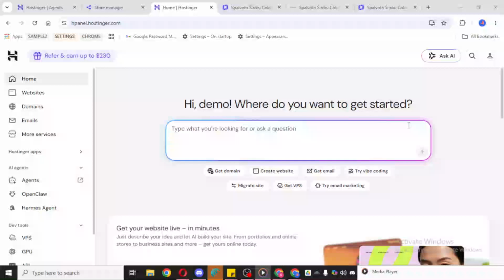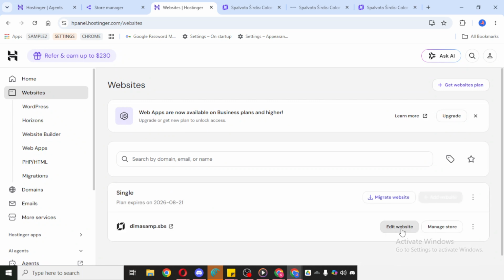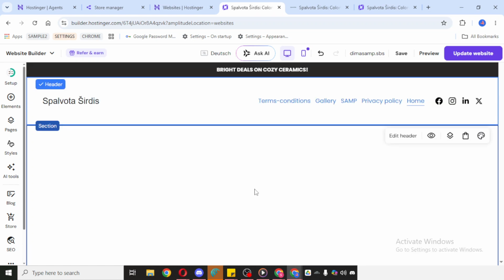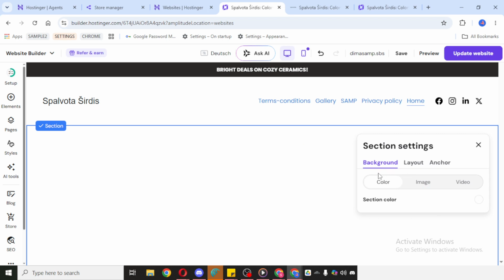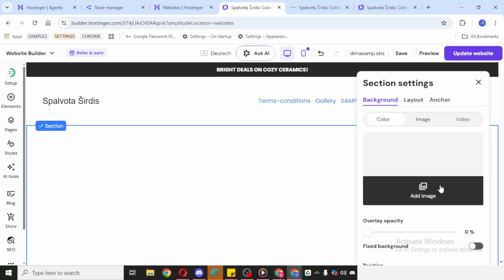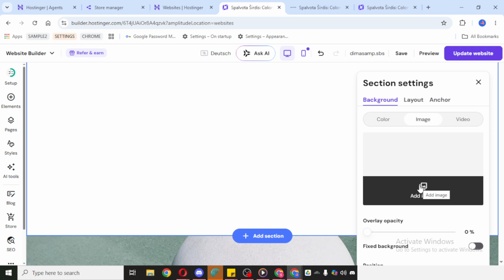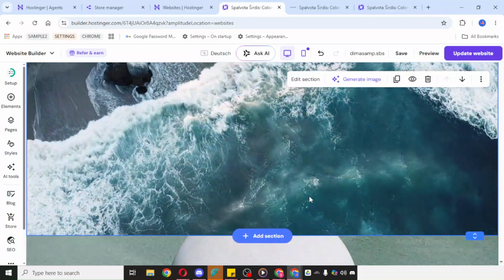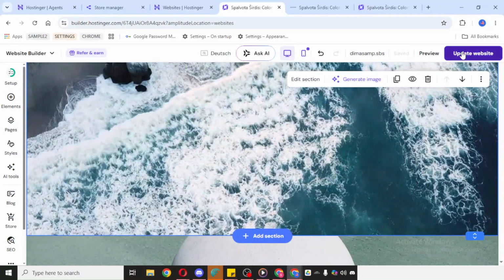How to Change Section Background in Hostinger Website Builder (full guide 2026)